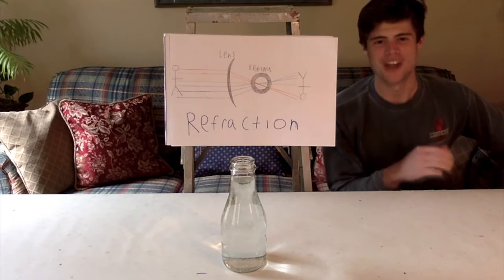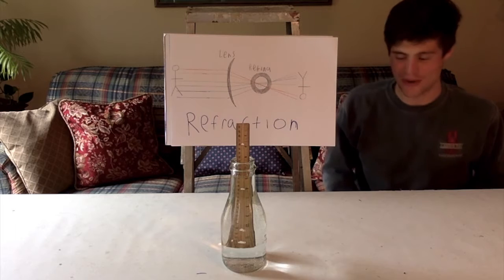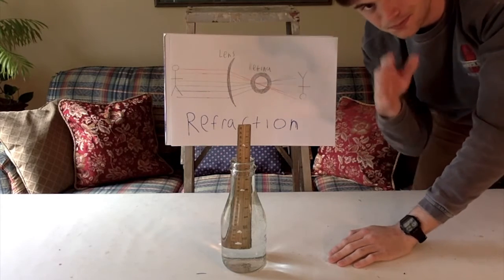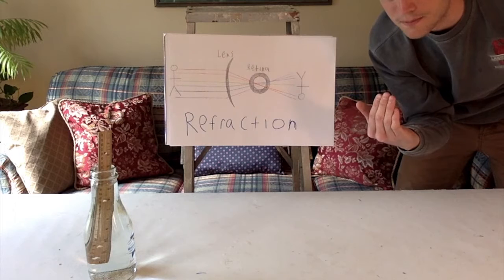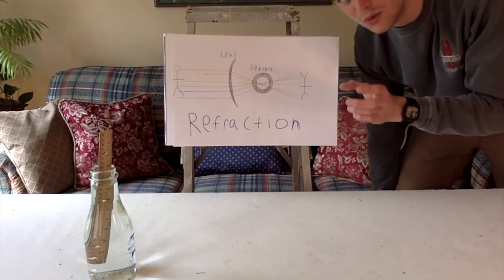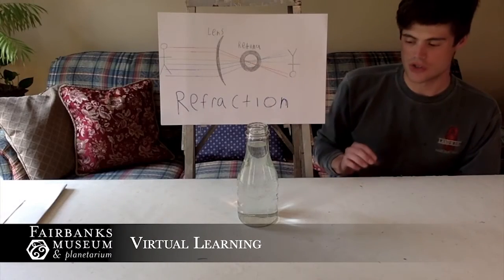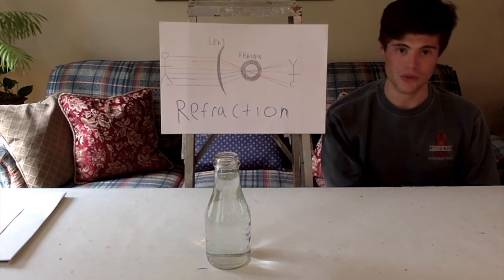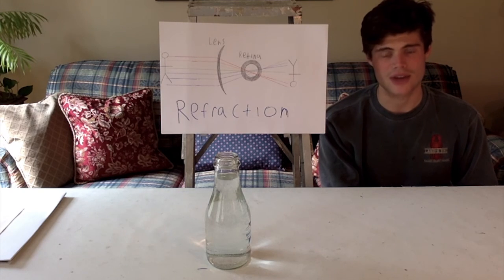"Earth Science Lab" with Michael Simoniello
Ideal for 5-8 grades. Want your student to learn basic Earth science? Want them to learn it through exciting experiments they can then do at home? Join Science Educator Michael Simoniello for this class each Tuesday at 11 AM. He'll introduce students to experiments they can do at home or outdoors to learn exciting concepts from Earth science.